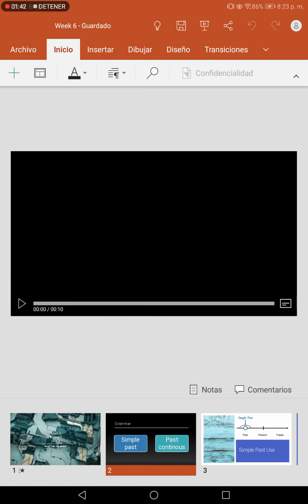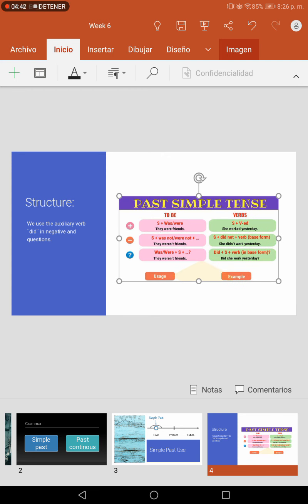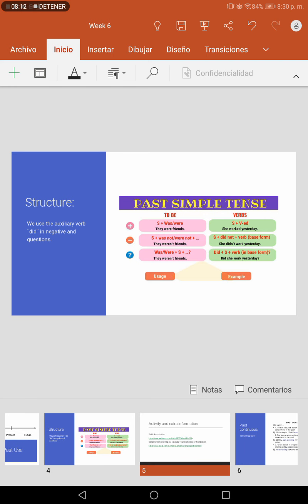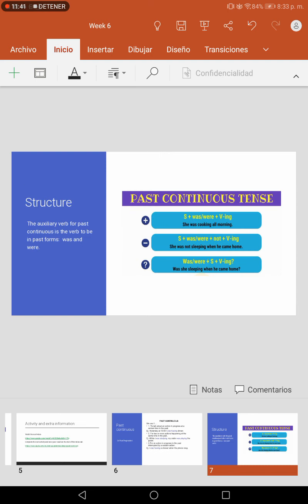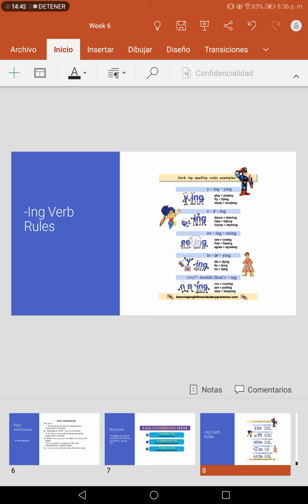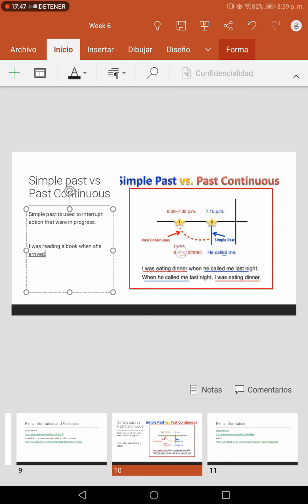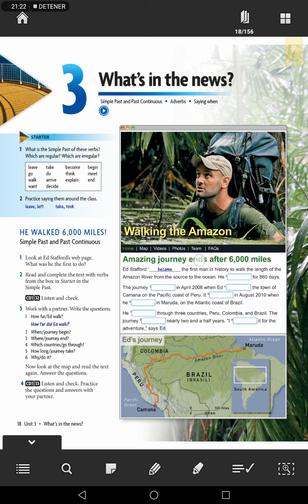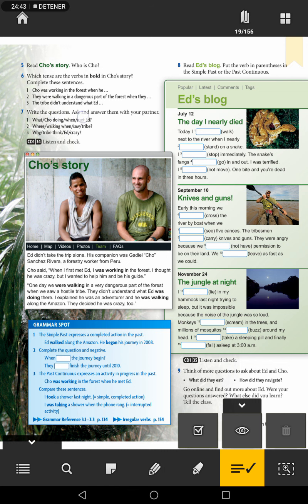Week 6, Simple Past VS Past Continuous